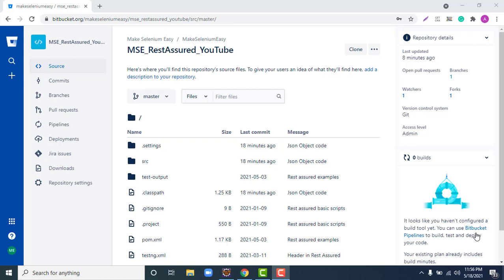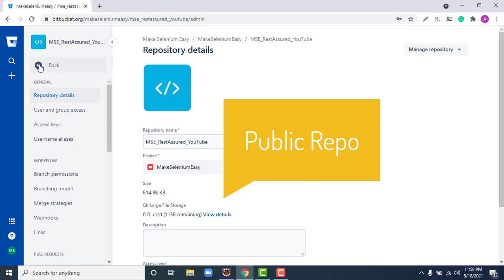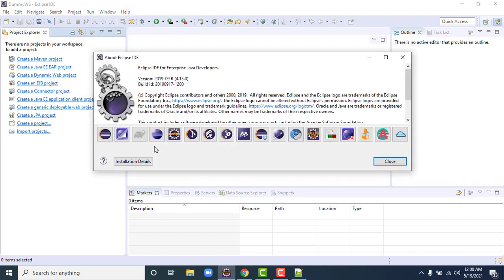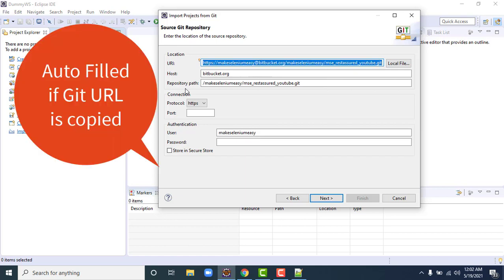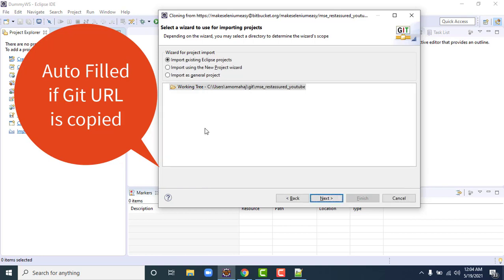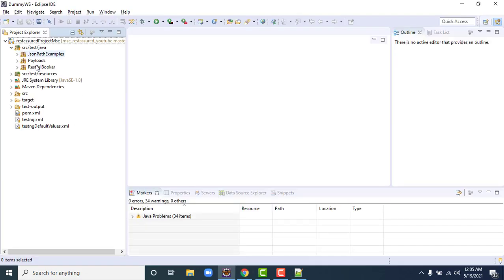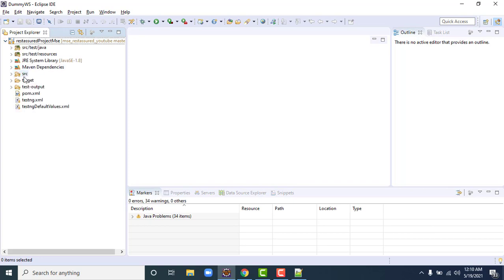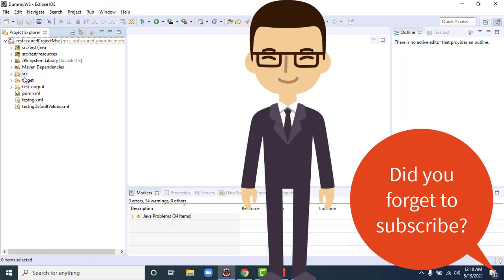How To Import BitBucket Project To Eclipse - Simple Import and Smart Import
Hey Guys,
Whenever you join a new project then the first thing you need to do a clone existing repo to start working with. I have tried to explain step by step by explaining all little concepts. Hope you like it. If you do not then drop your suggestions and feedback in the comment section.

Thanks
Amod Mahajan